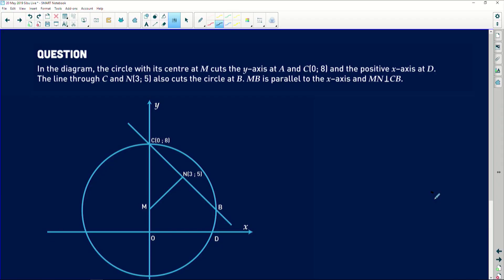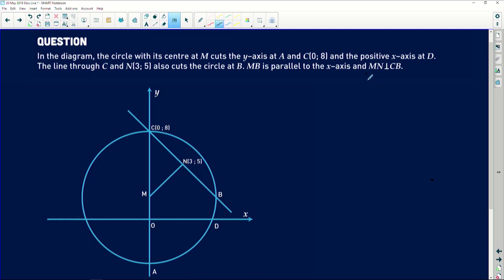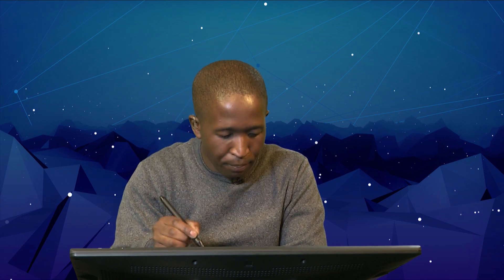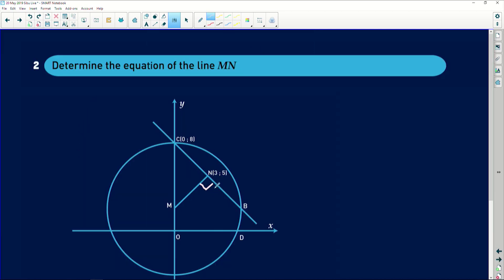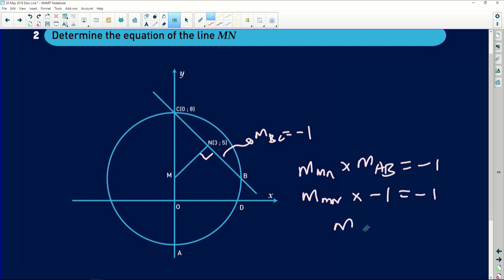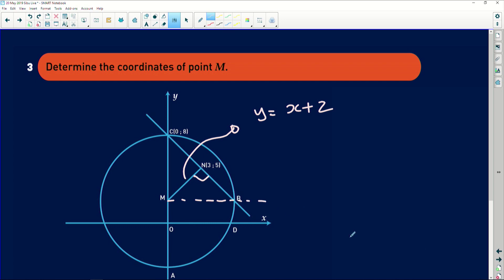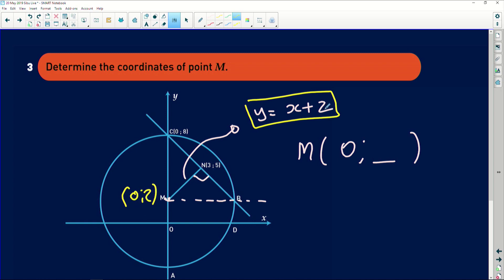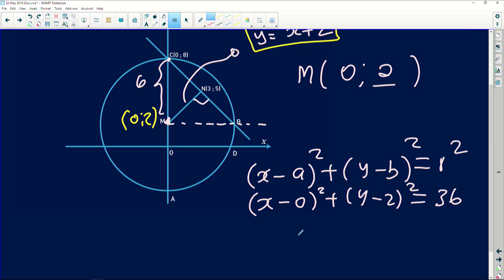Maths 2019 Revision: Analytical Geometry Circles & Tangents - Part 4/16